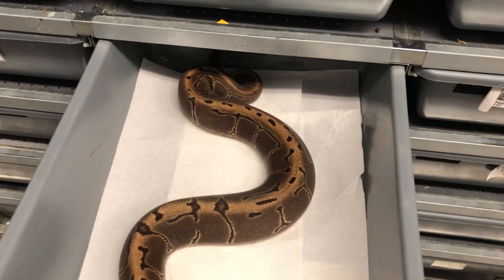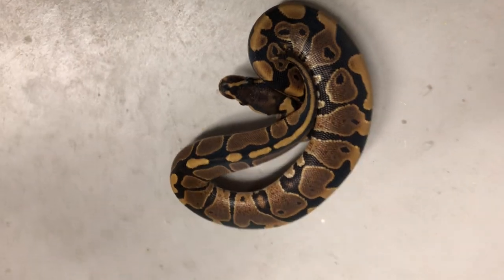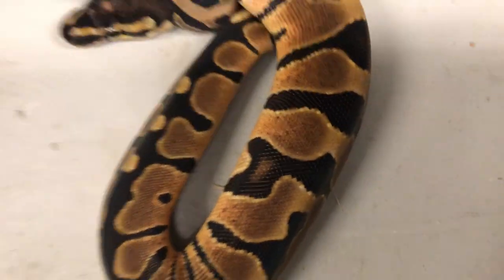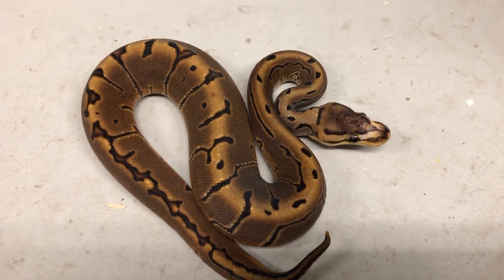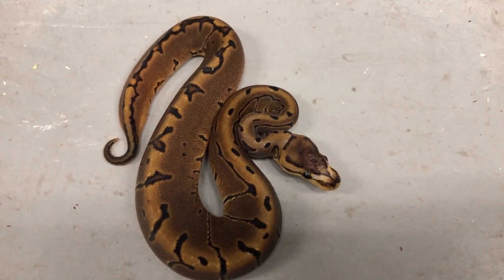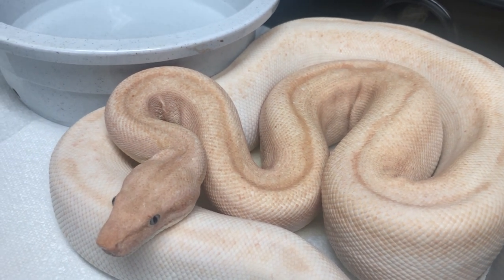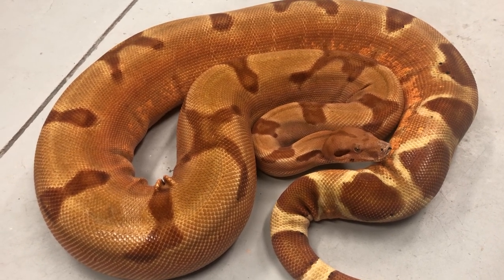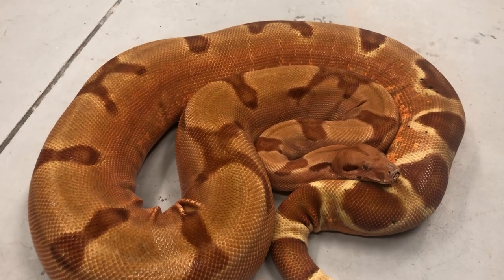LINE BREEDING BOAS for COLOR: July 29, 2019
MUSCLE SERPENTS DAILY: July 29, 2019

Scaleless Head Clutch Reveal
Pastel Boa Genetics
Crystal Boa update